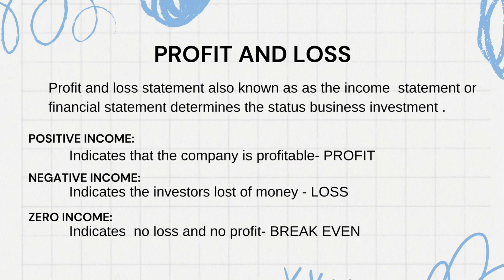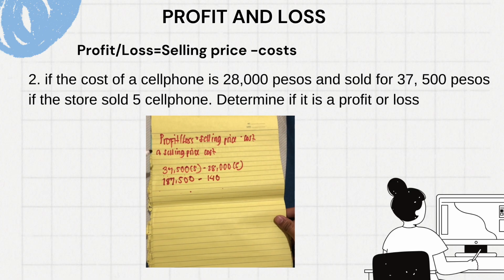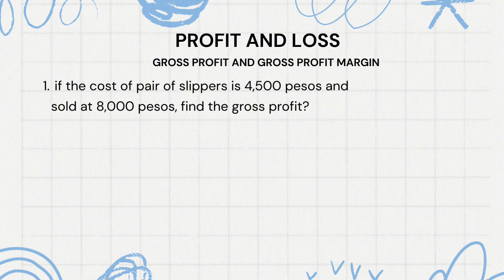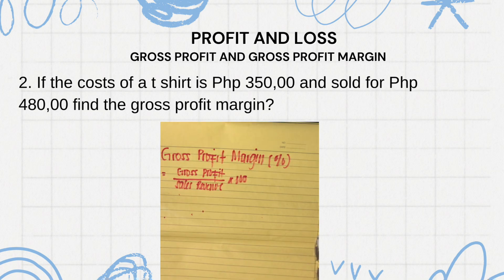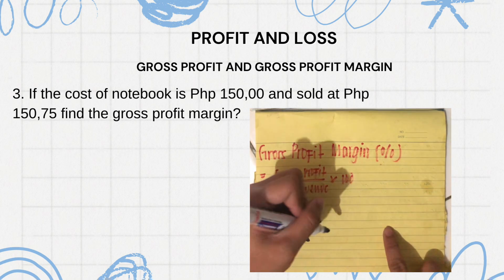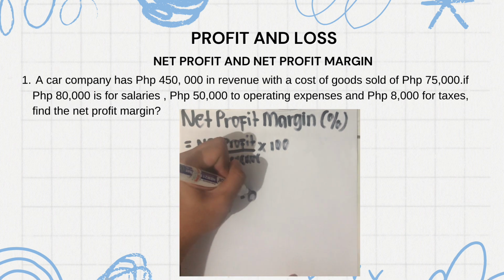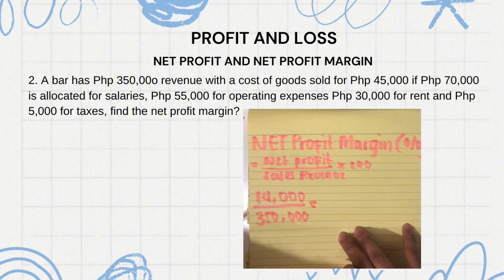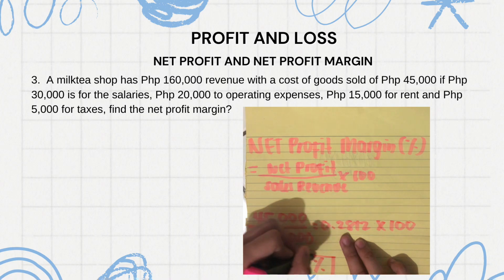SECONDARY QUARTER PETA THE TOPIC IS PROFIT AND LOSS ( BUSMATH)